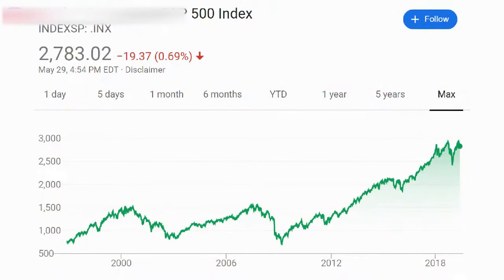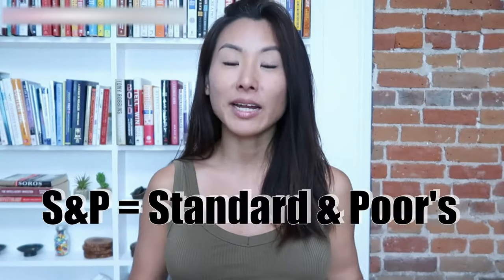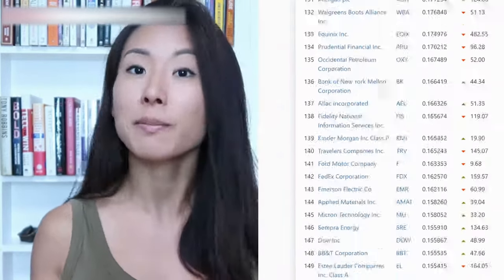Stock Market Index Definition (BEGINNER FRIENDLY EXPLANATION!)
STOCK MARKET INDEX DEFINITION // Learn what a stock market index is and how they work. This video jumps right into a stock market index definition so you can finally understand what it means when you hear about a particular stock market index in the news. I explain the major stock market indices you need to know about, like the S&P500, Dow Jones, Nasdaq, etc. Stock market indexes explained!

***ATTENTION: I have a new Instagram and TikTok handle @itsrosehan ***
That's my official account, and I will NEVER message you about investment schemes, so please be careful and block & report any scammers posing as me.

I Will Teach You to Be Rich (hilarious how-to book on personal finance for millennials)

The Little Book of Common Sense Investing (Jack Bogle's classic advice on index funds)

InvestED (step-by-step, millennial-friendly advice on how to pick stocks like Warren Buffett)

Unshakeable (this book = courage. blast ALL the fears & misconceptions you have about investing)

Rich Dad Poor Dad (#1 selling personal finance book of all time... need I say more?)

Think and Grow Rich (the ultimate book on money mindset and wealth consciousness)

***MY FAVORITE MONEY TOOLS 🖤***

YNAB (I literally can't live without this budgeting app, so obsessed)

Ledger Nano S (crypto storage hardware wallet, because "Not Your Keys, Not Your Crypto"!):

This content is for education and entertainment purposes only. Rose does not provide tax or investment advice. The information is being presented without consideration of the investment objectives, risk tolerance, or financial circumstances of any specific investor and might not be suitable for all investors. Past performance is not indicative of future results. All investing involves risk, including the possible loss of principal.

Investing With Rose is a participant in the Amazon Services LLC Associates Program, an affiliate advertising program designed to provide a means for sites to earn advertising fees by advertising and linking Thank you for your support!